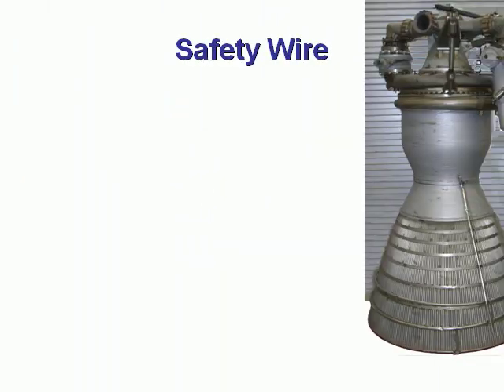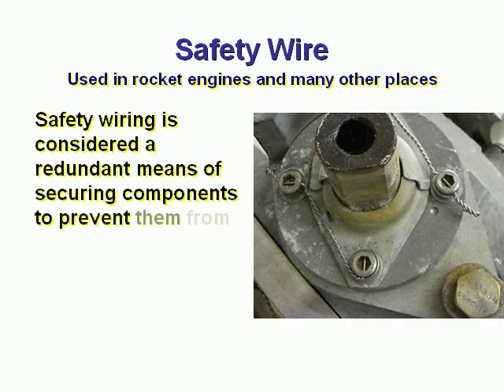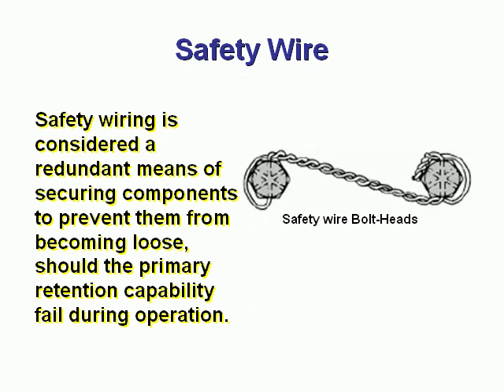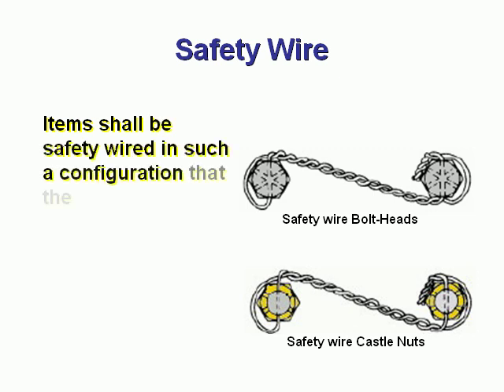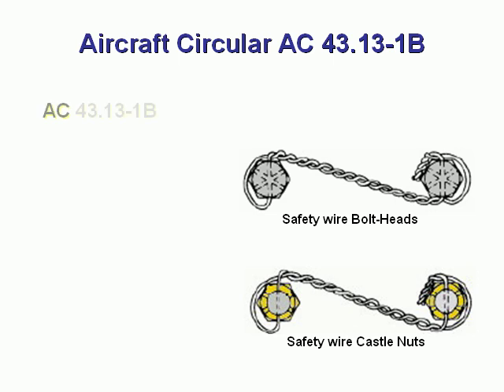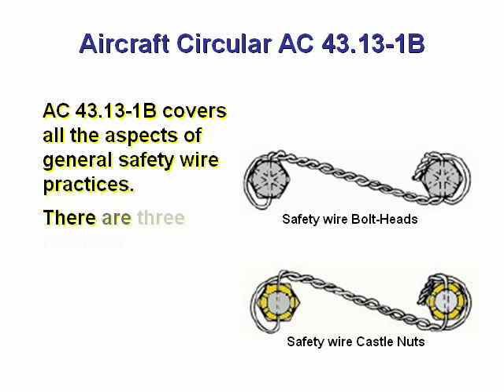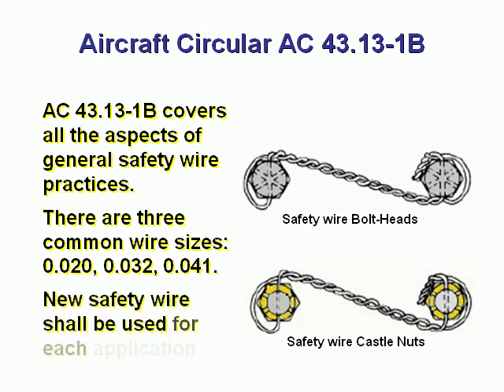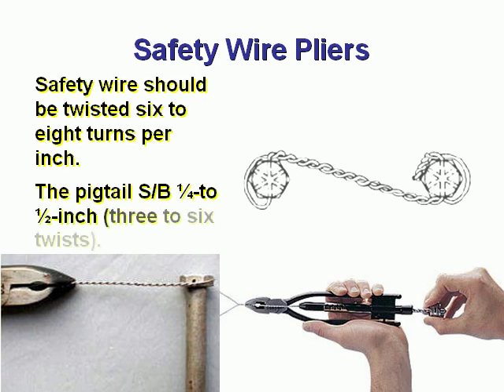SpaceTEC Applied Mechanics - Safety Wire